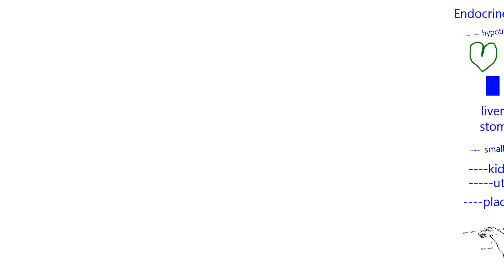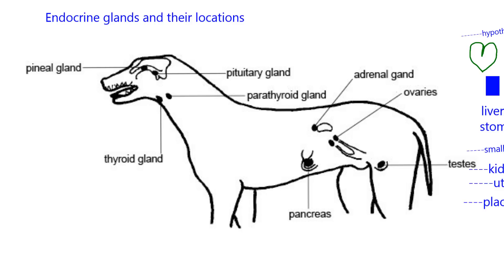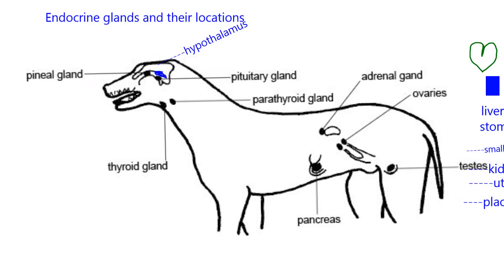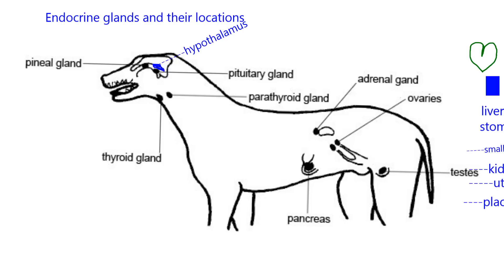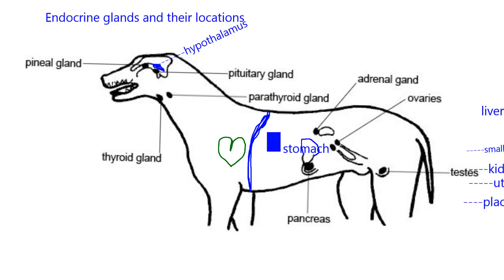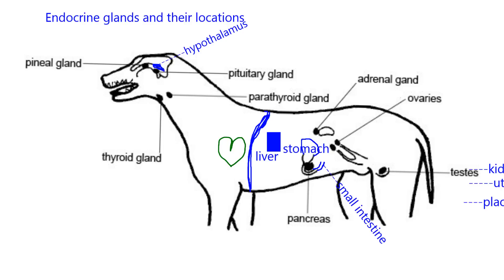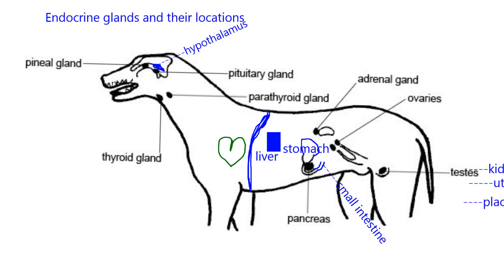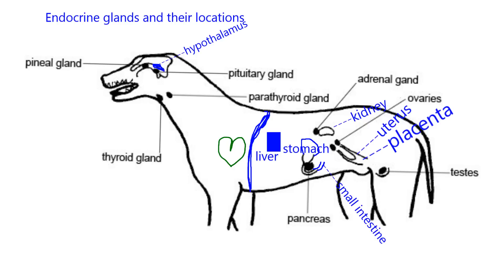Endocrine2-Endocrine glands and their locations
Endocrine glands and their locations in dog, cat, horse